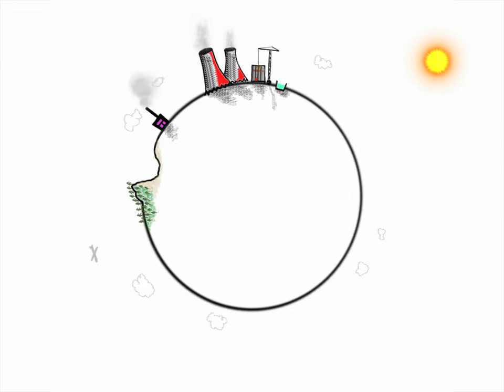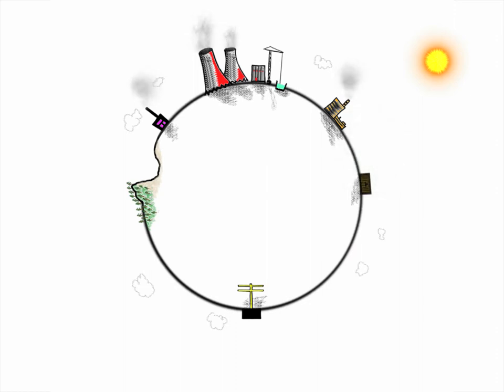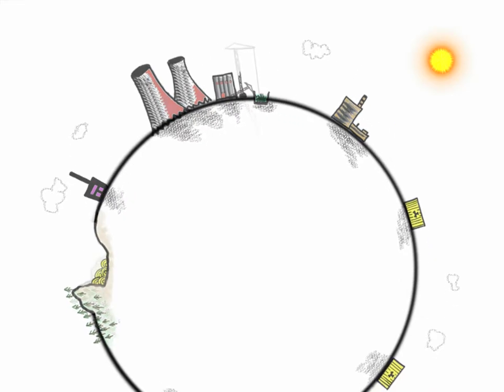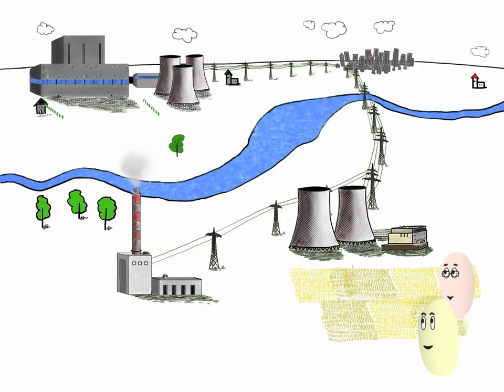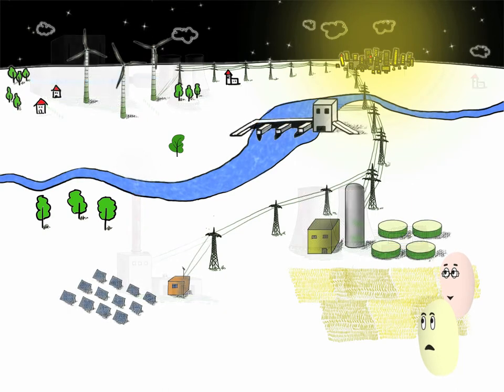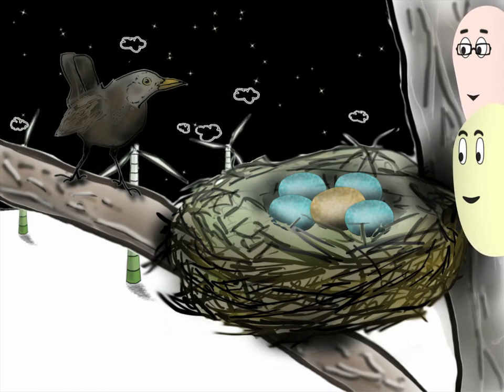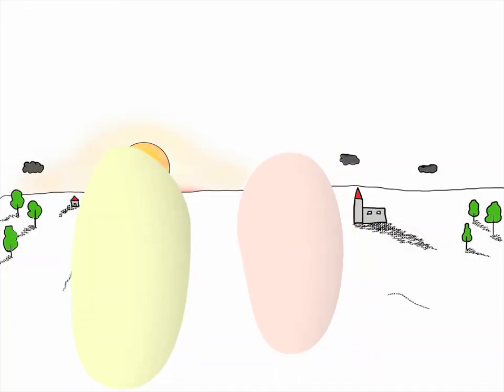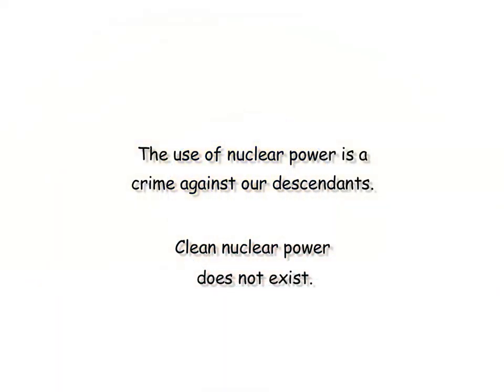THE CUCKOO IN THE SOCKET (short version)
Sophie and Hugo climb through a wall socket and start to explore the colourful world of the production of electricity... In this short version of the animation film Hugo learns the fact that nuclear energy can never be sustainable or clean.
Für die deutsche Version klicke bitte auf DER KUCKUCK IN DER STECKDOSE (Kurzversion)